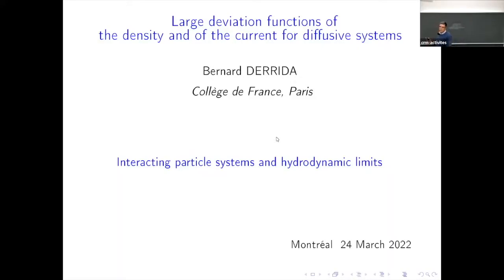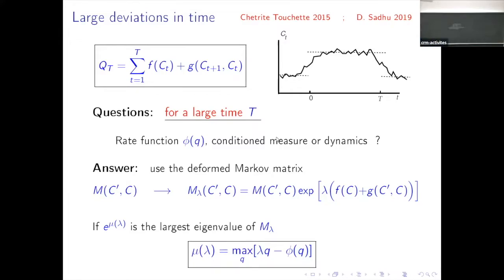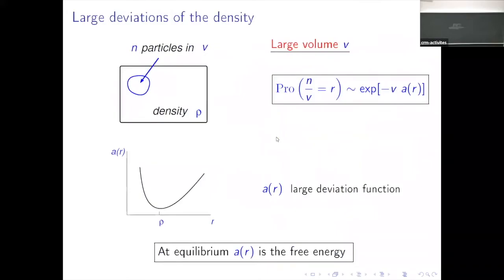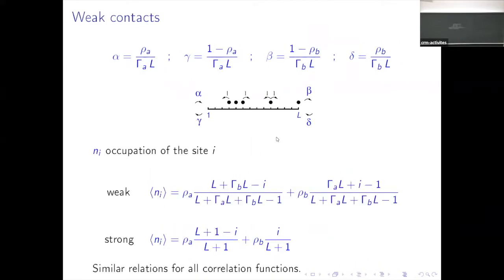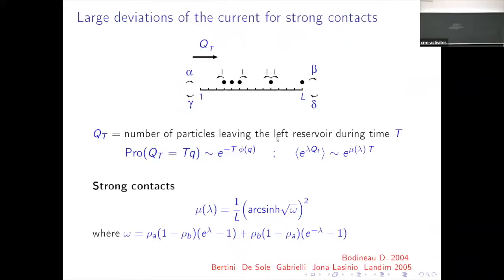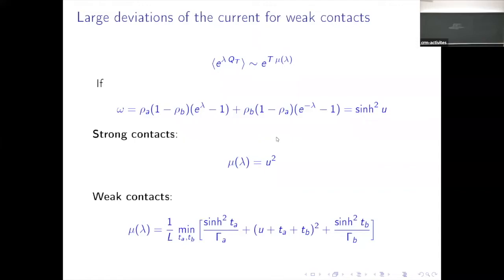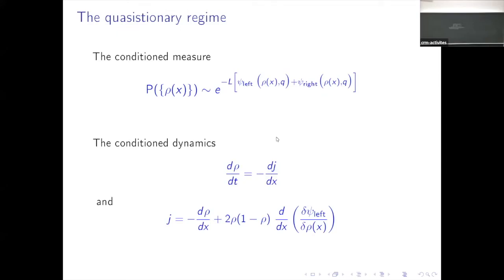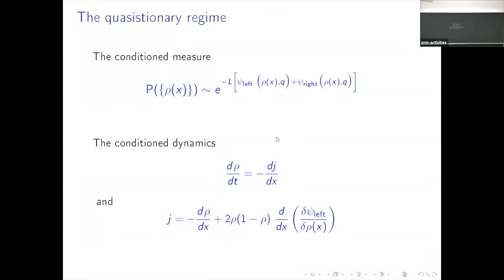Bernard Derrida: Large deviation functions of the density and of the current for diffusive systems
Conférence de la chaire Aisenstadt / Aisenstadt Chair Lecture Series (24 mar. 2022 / Mar. 24, 2022)
After a short review of the different approaches used to determine the large deviation functions of diffusive systems in their steady state, the talk will present a few recent results: 1. How these large deviations functions are modified for weak contacts with the boundaries 2. What is the influence of conditioning on the current on these large deviation functions Large deviation functions of the density and of the current for diffusive systems